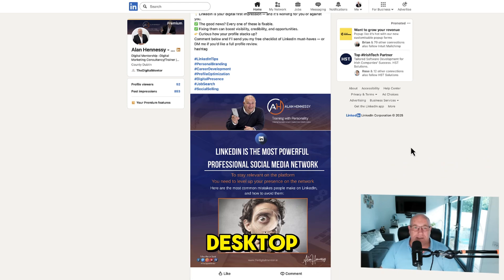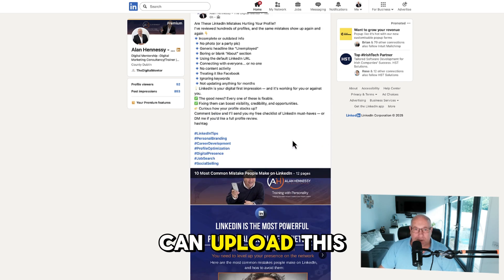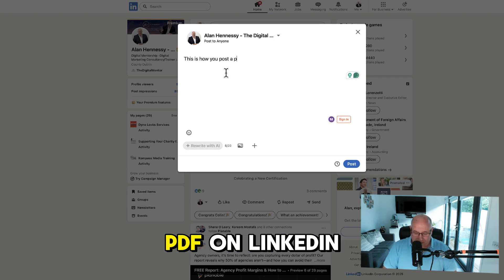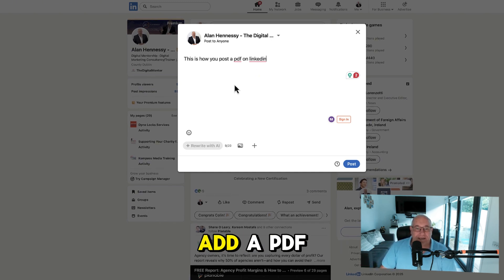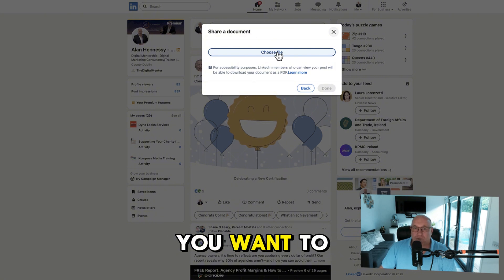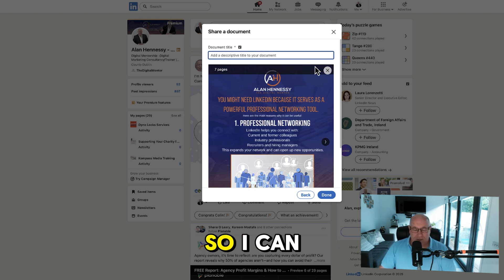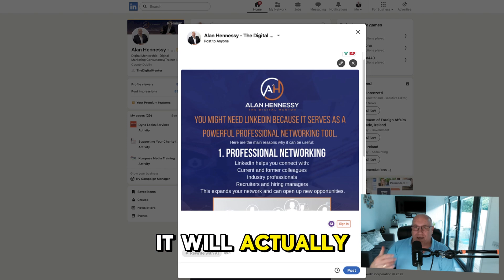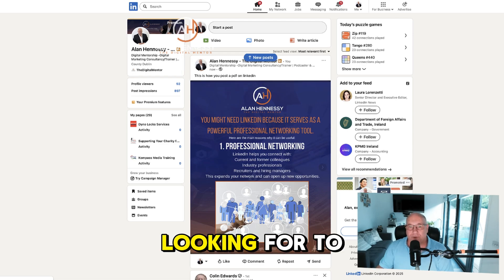How to Add a PDF to a Post on LinkedIn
Step-by-Step Guide on How to Upload a PDF to a Post on LinkedIn